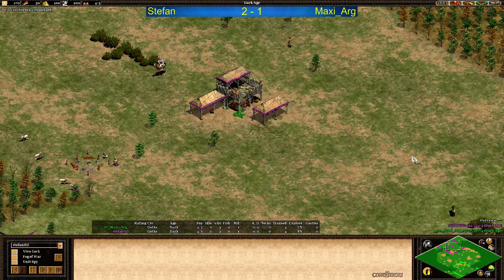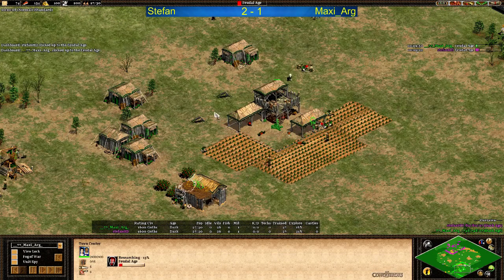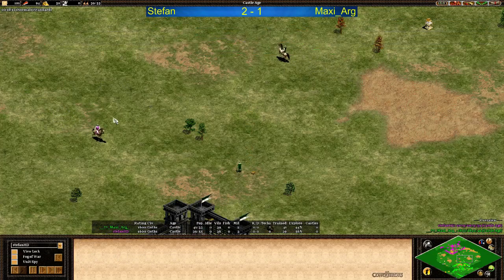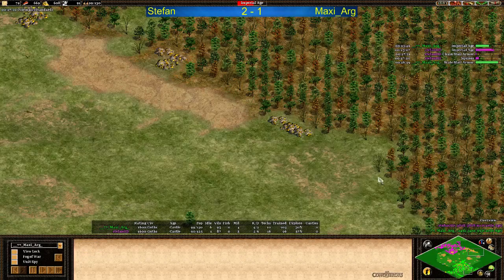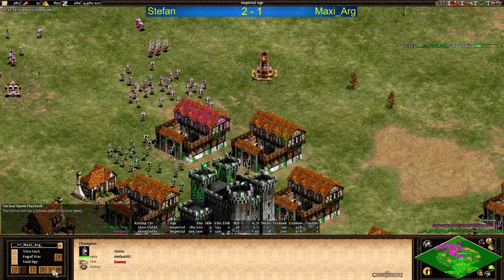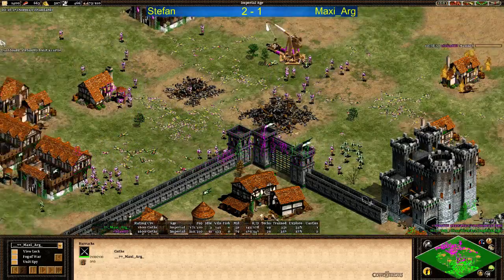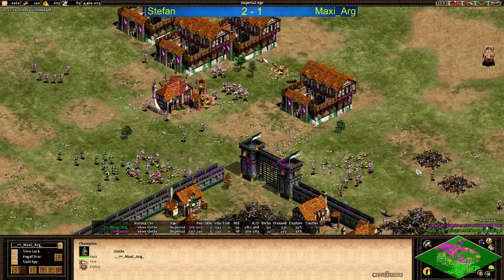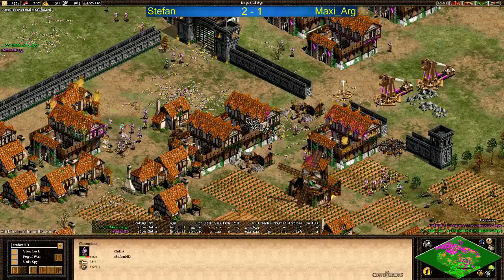MoAre4 Ro32 Stefan vs Maxi Arg G4 Goths